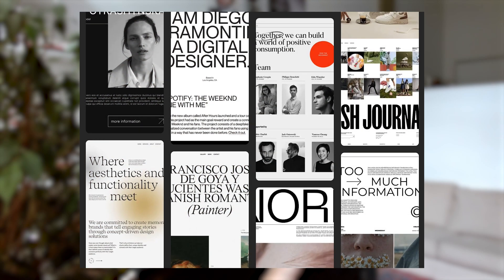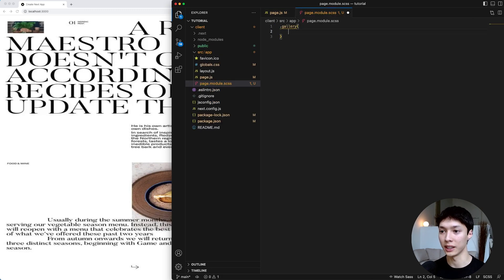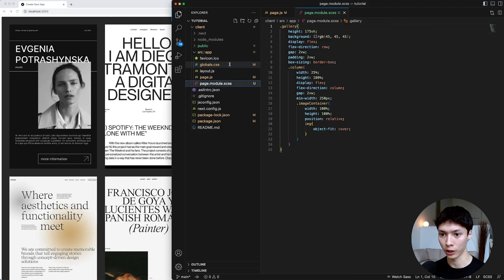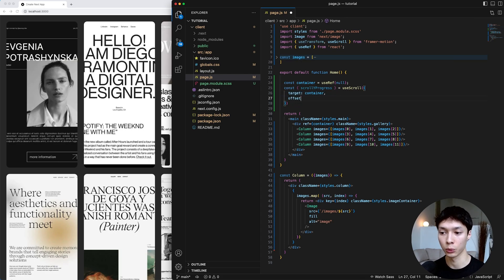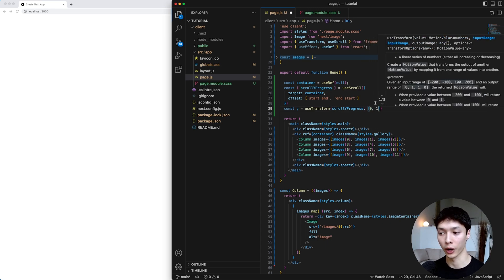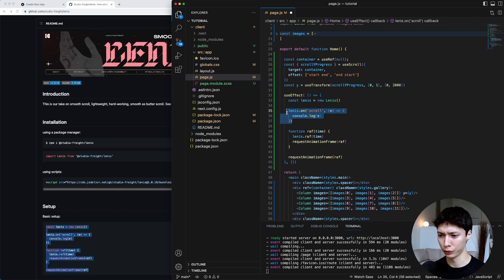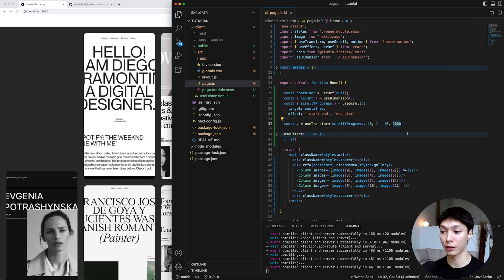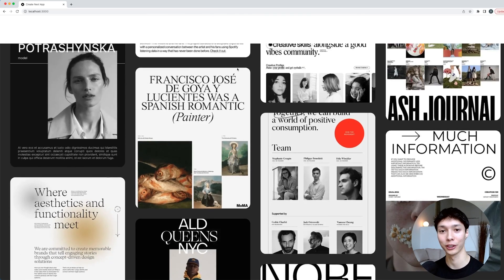Build a Smooth Parallax Scroll with Framer Motion, Lenis Scroll, Nextjs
A web animation tutorial featuring a Smooth Vertical Parallax Image Scroll Gallery made with Framer Motion, Lenis Scroll and Nextjs.

00:00 Intro
00:21 HTML and CSS
2:30 Parallax part 1
5:02 Smooth Scroll
5:47 Using the window's height
6:23 Parallax part 2
7:27 Outro